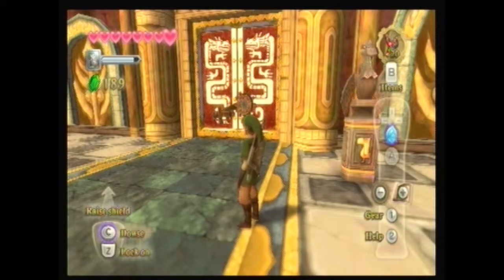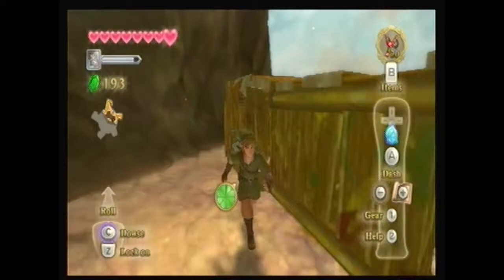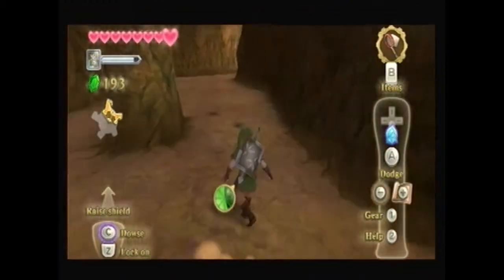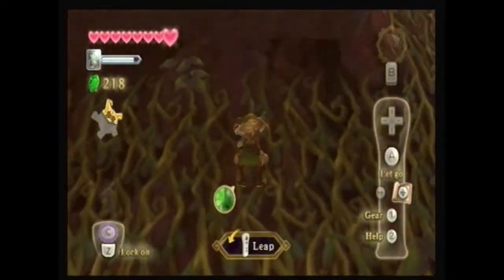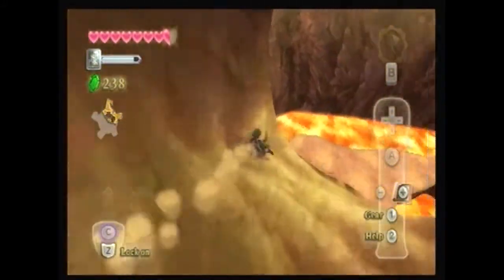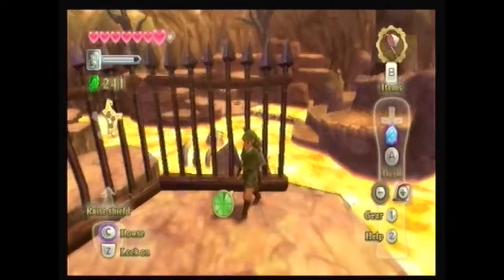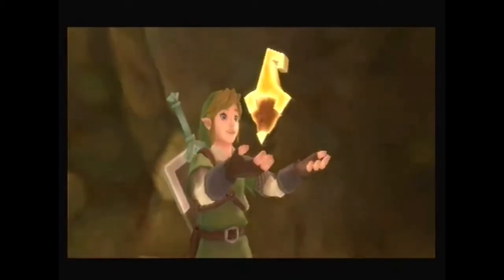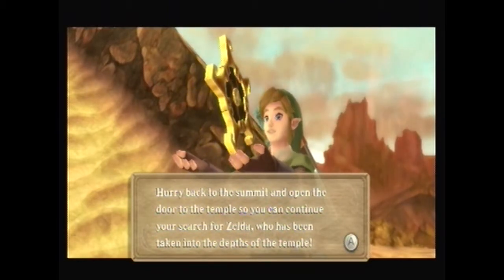Let's Play Skyward Sword Episode 16 "Hunt for the Dragon Balls, er Key Pieces"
Get up there already!